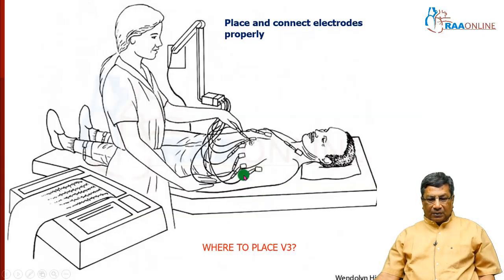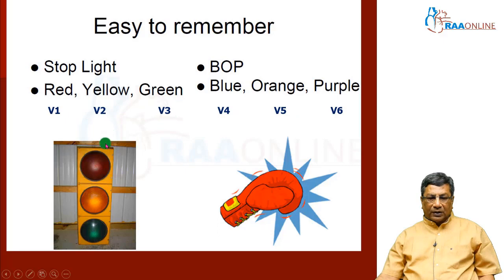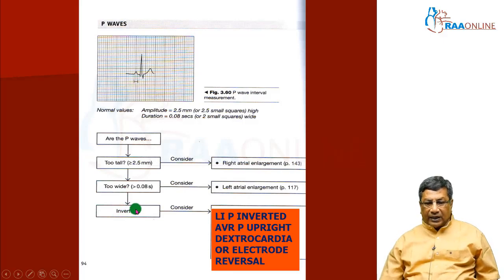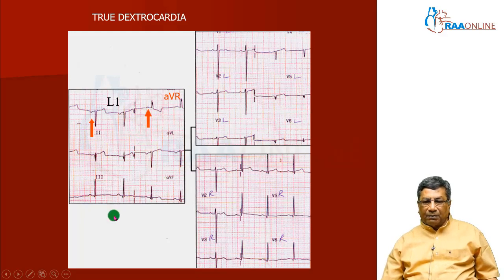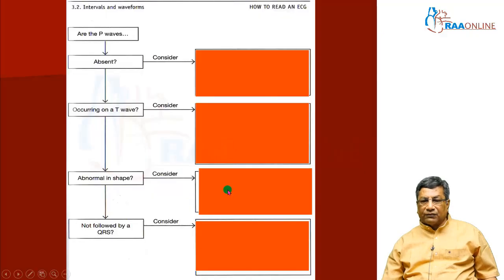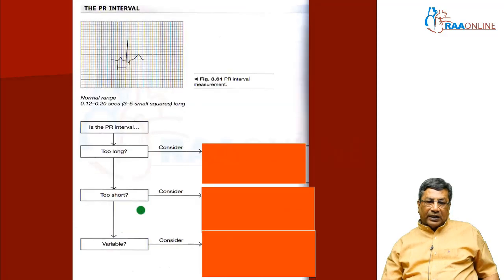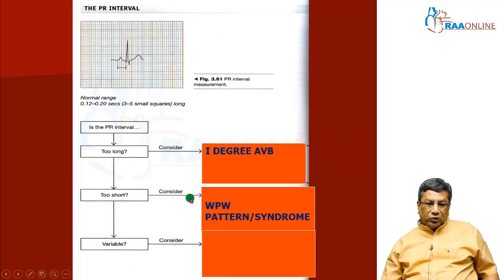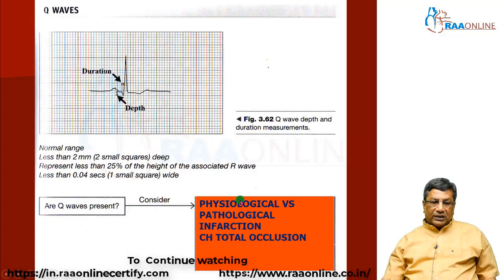ECG Steps and Summary - Master Class in Cardiology